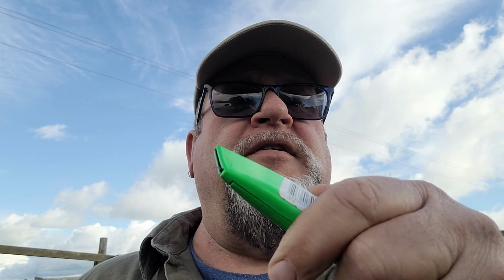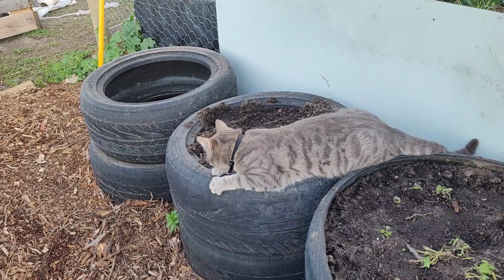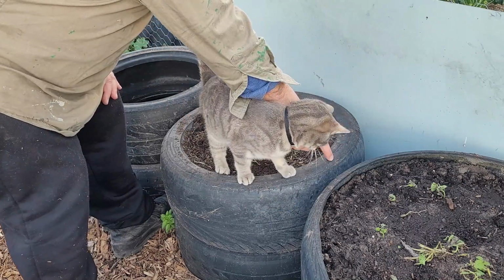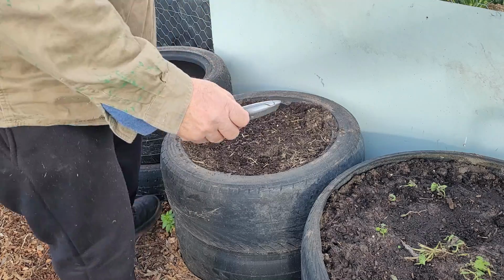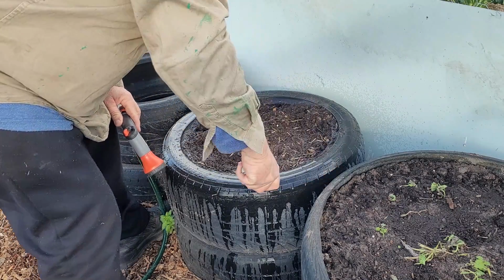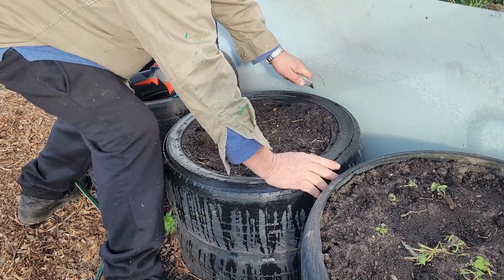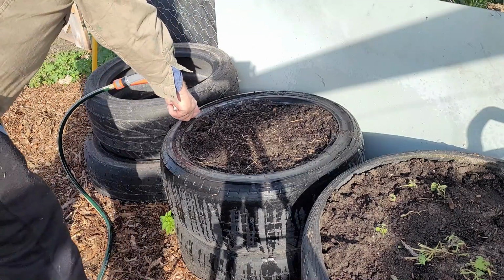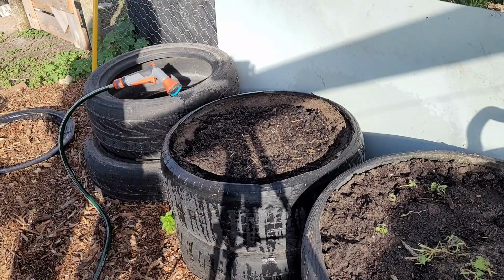I'm Tired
In this Video I show how to relatively easily cut the side wall out of a tire, this method also works on tractor tires with a little more water and effort due to the thickness.